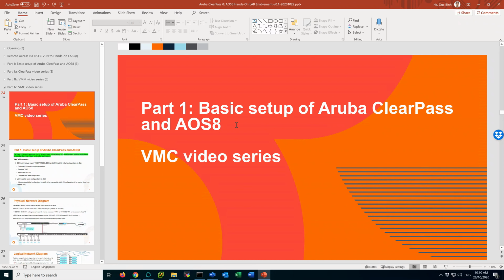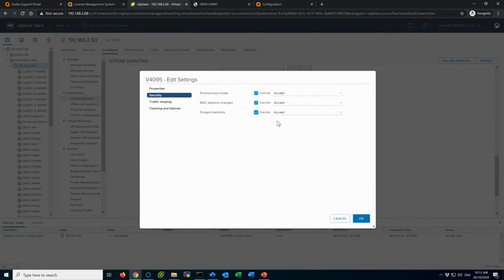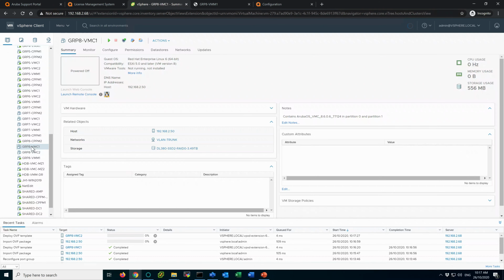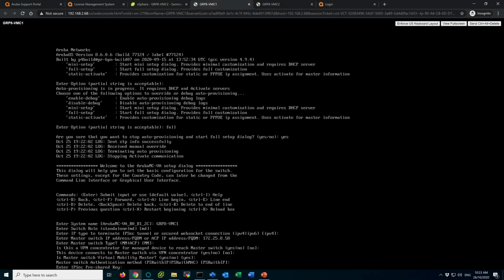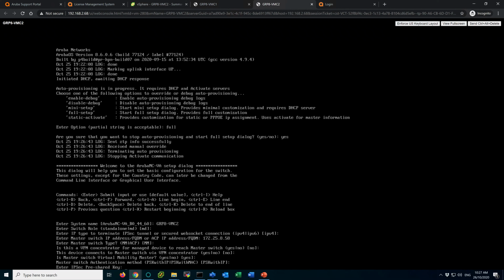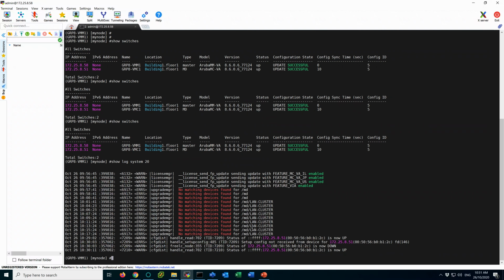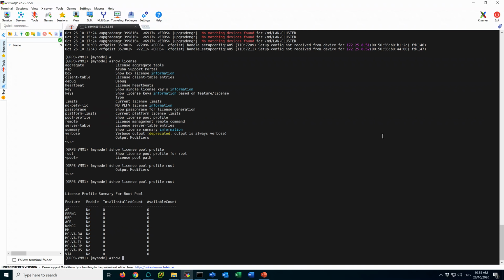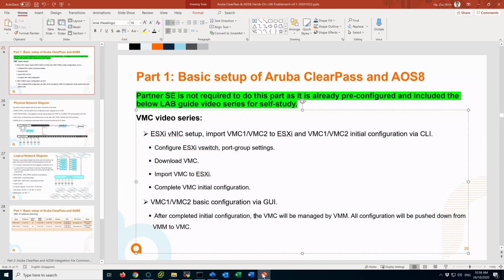Part 1c - VMC basic setup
Aruba AOS8 and CPPM integration hands-on LAB